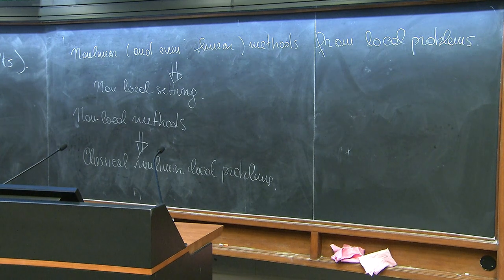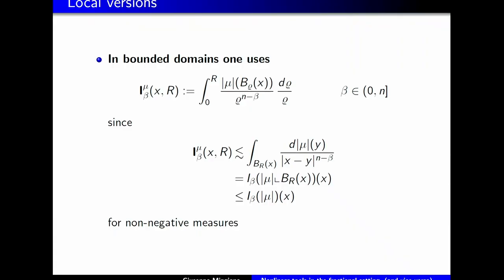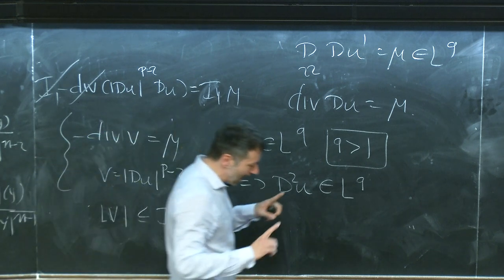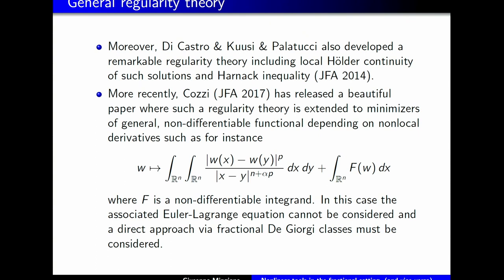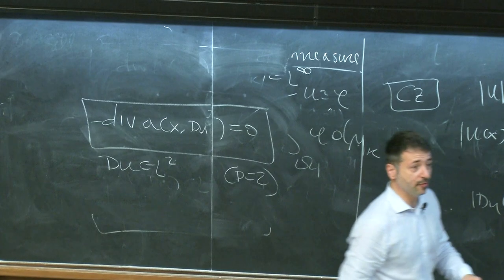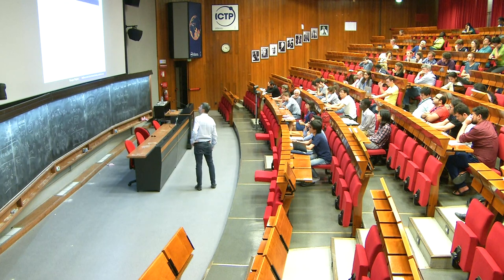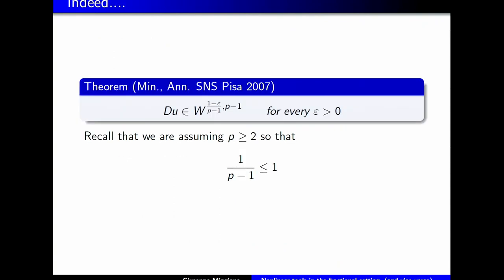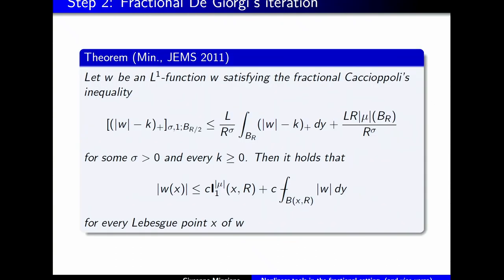Nonlinear tools in the fractional setting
Speaker: Mingione, G. (Università degli Studi di Parma)
Advanced School & Workshop on Nonlocal Partial Differential Equations and Applications to Geometry, Physics and Probability | (smr 3118)
2017_05_31-15_30-smr3118